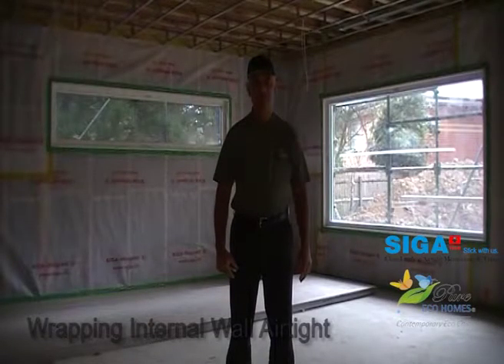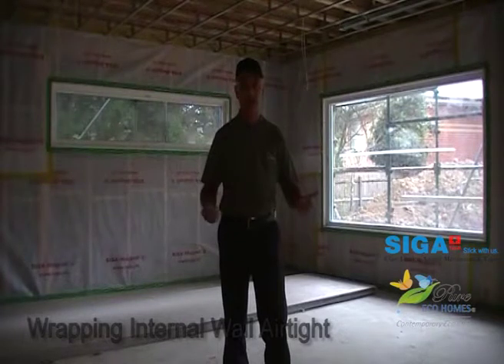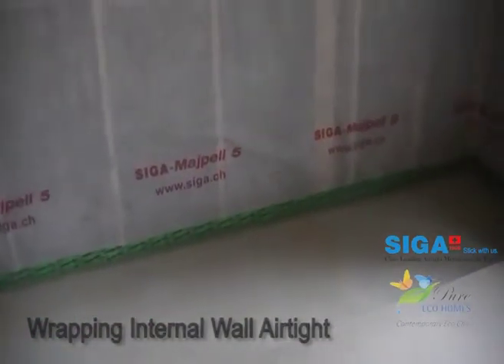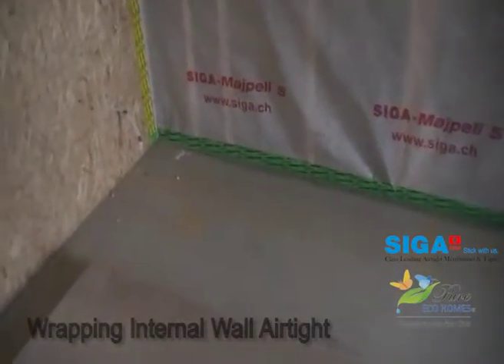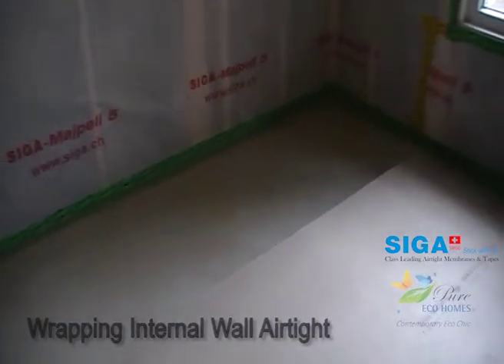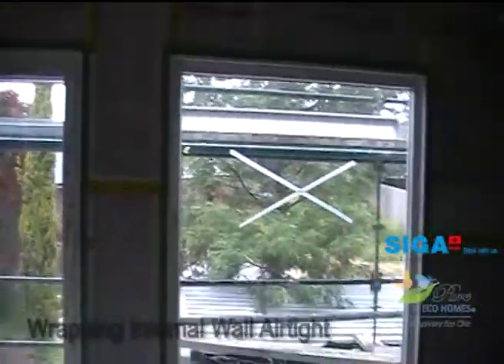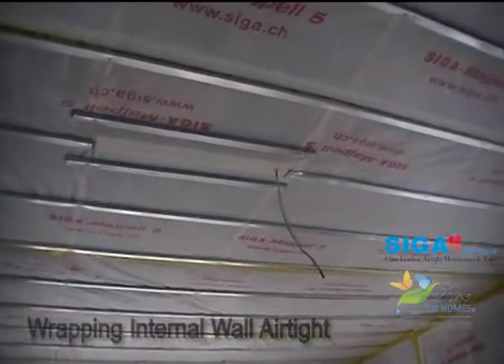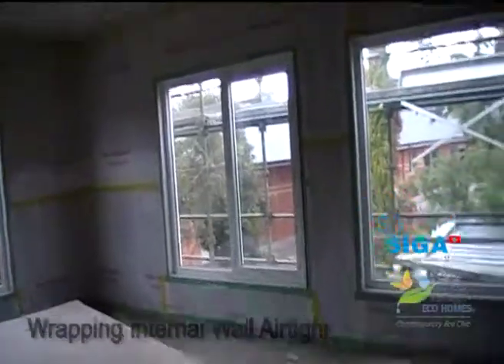09 Wrapping the internal wall Airtight with Siga Majpell Siga Pure Eco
Australia's Largest Passive Haus/High Performance Hybrid Home 519m2 and super energy efficient!

Watch as we build using SIGA Airtight and Weathertight Systems to achieve a super airtight rating without the cost of a full blown Passiv Haus.  You can't build an Energy Efficient Home without attention to Air Tightness if you plan to heat and cool it.

'It takes the same amount of energy to condition a "leaky" home of 80m2 as it does an airtight home of 400m2'.   (Institut fur Bauphysik - Franhofer Institute for Construction Physics; Stuttgart, Germany.)

SIGA since 1966. World class-leading Airtight Weathertight systems for High Performance Building - Commercial & Residential.